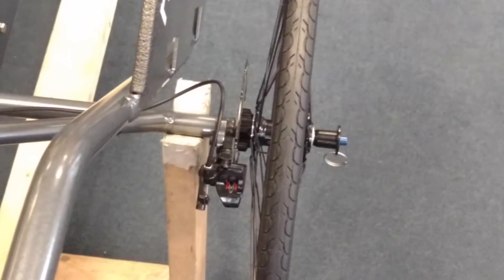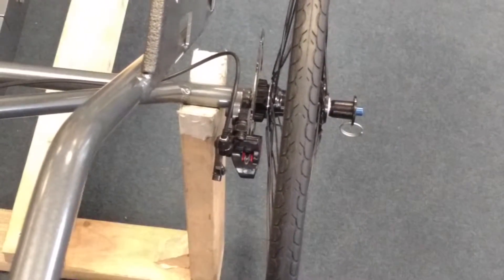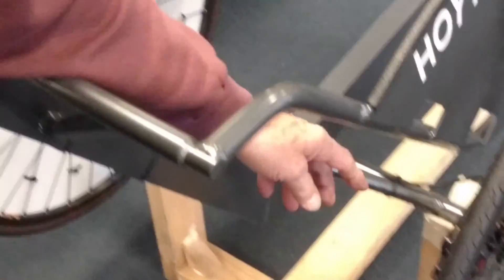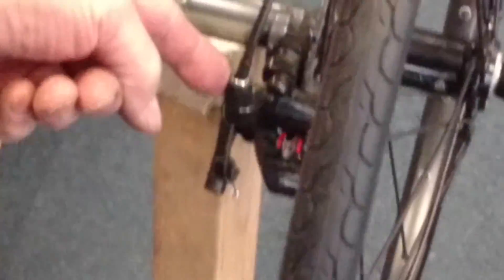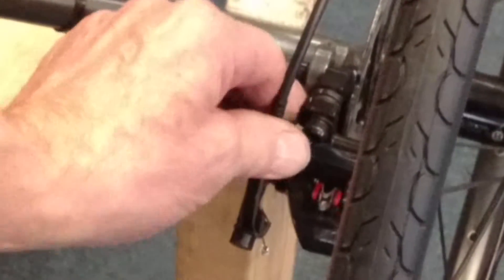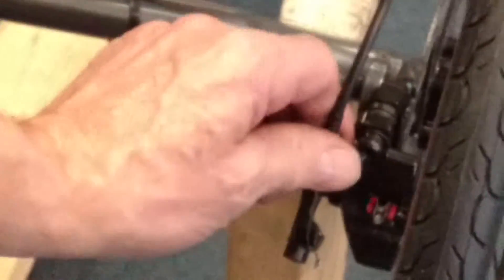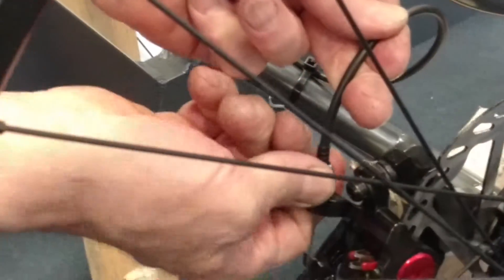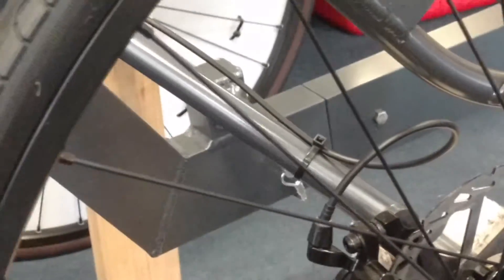Team Hoyt Running Chairs Disc Brake Adjustment.